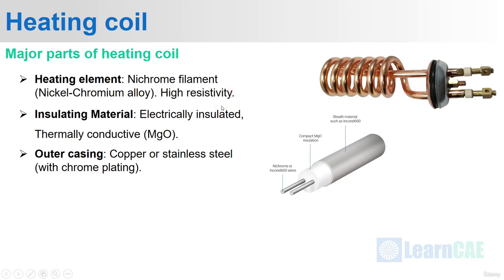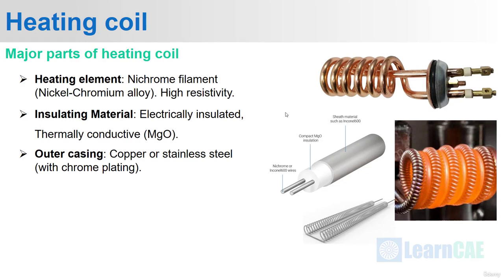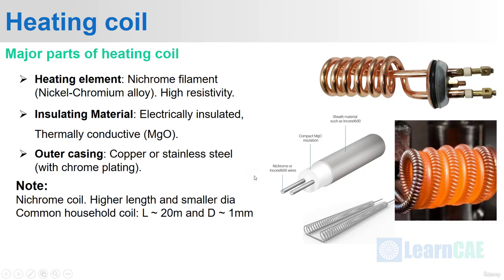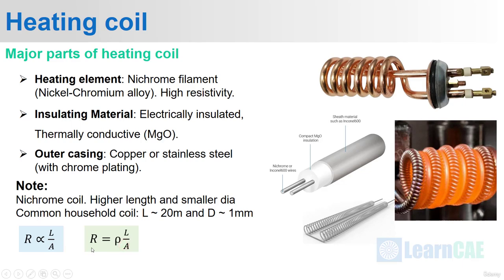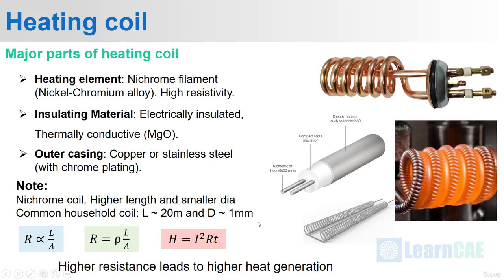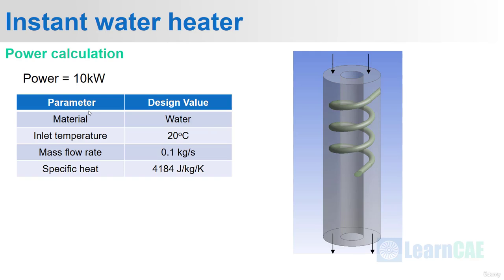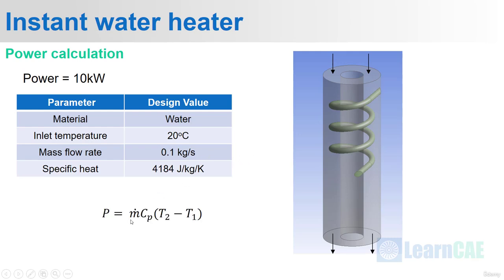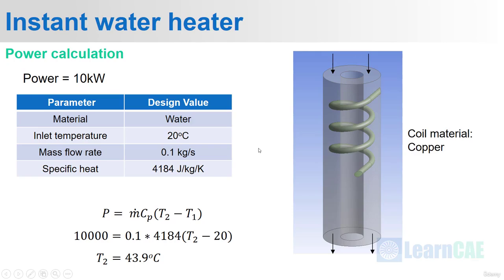(Ansys) Course 16: 7.1 Introduction to Heating Coils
7 - Thermal Analysis of Heating Coils